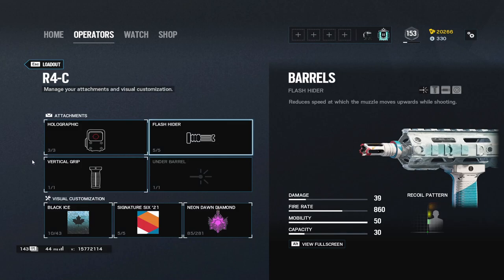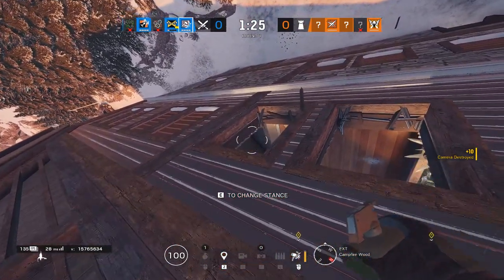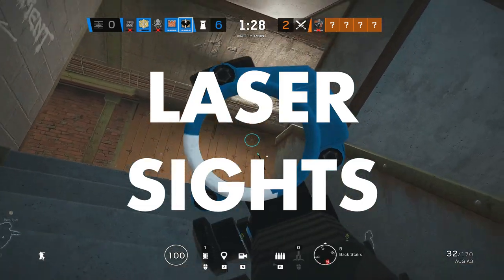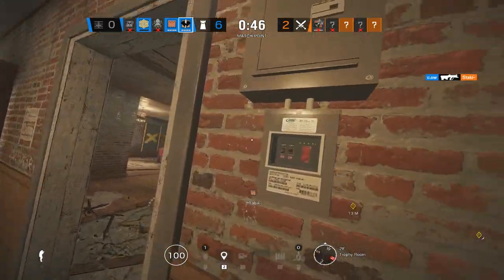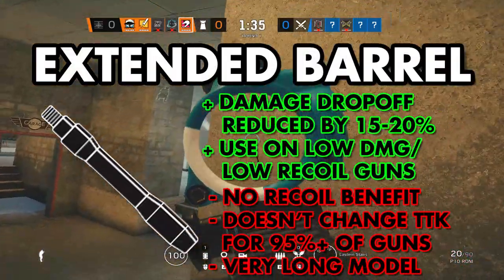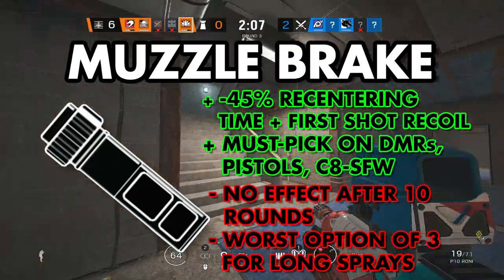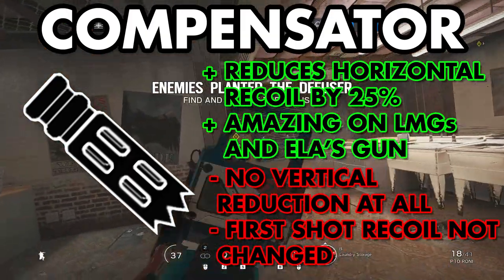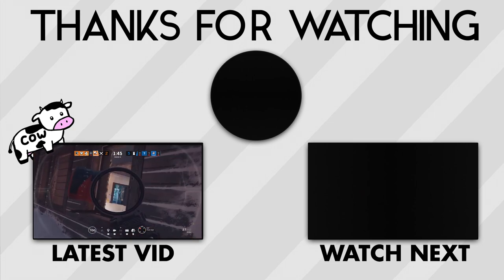Every Single Attachment Explained In-Depth | Operation Crystal Guard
0:00 Intro
0:29 Sights
1:30 Grips
2:12 Laser Sights
2:43 Barrel Attachments

Attachments in Siege can make a world of difference, yet Ubisoft doesn’t explain their exact functions in game. For that, you have to visit about a dozen wiki pages, piece together all the values, and then compare them on each weapon to find the best combination, or you can just watch this video where I will explain the function of each attachment and the general consensus on how these attachments should be used.

These are the latest attachments complete with general function, exact function, purpose, and tips to help you elevate your gameplay by allowing you to make informed purchases. Siege is such a complex game and it's hard to figure out everything on your own. Hopefully, this video will let you focus on learning something other than attachments which are obscure for no good reason. I hope you enjoy and have a great day!

🐄 Use these links to stay up to date! 🐄

🐄 I'm working on expanding my Youtube channel to encompass everything that I love, so expect to see all kinds of random videos that I think of, although raw gameplay/montage videos probably won't happen.